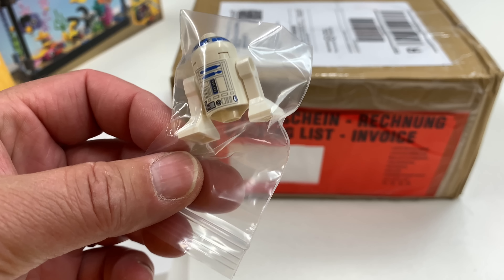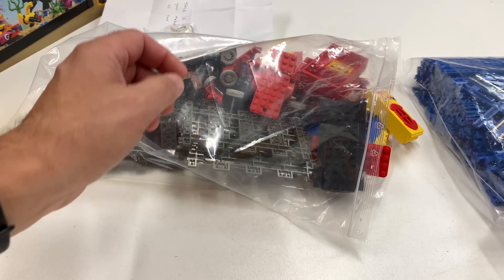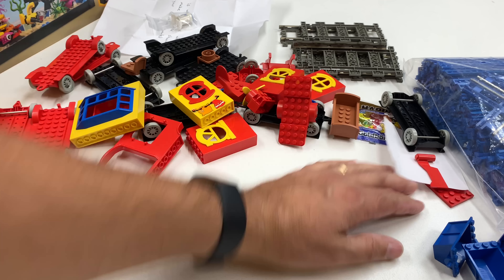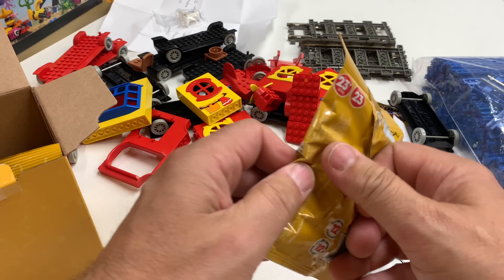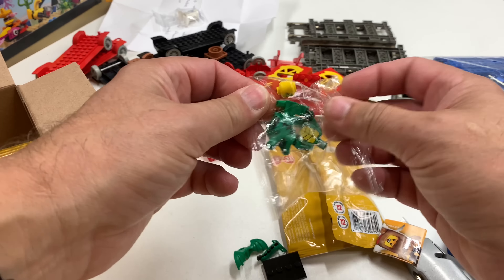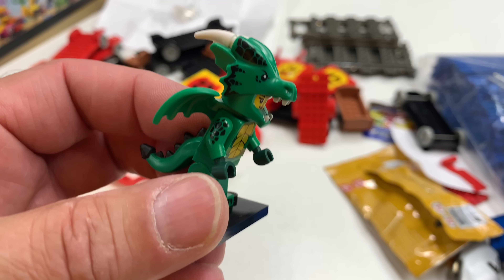LEGO Haul - I’m losing interest in CMFs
Thanks Keil Jones for the wanted list item

📭 Mail to:
BrickTsar
66 Fire Tower Rd NW #  264